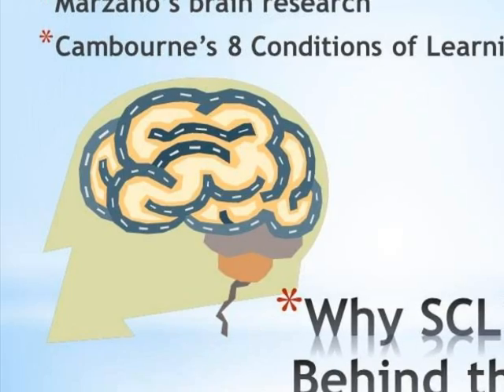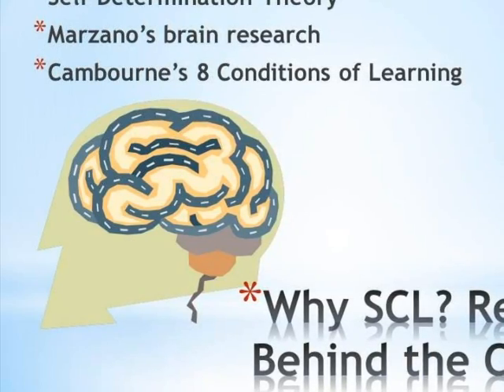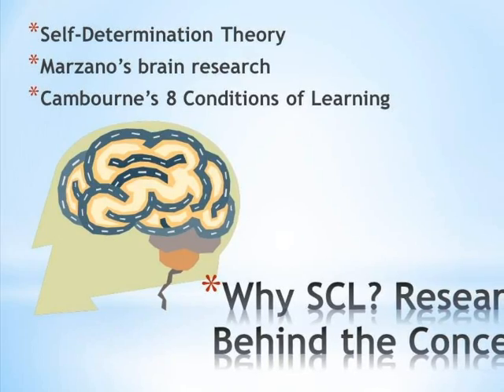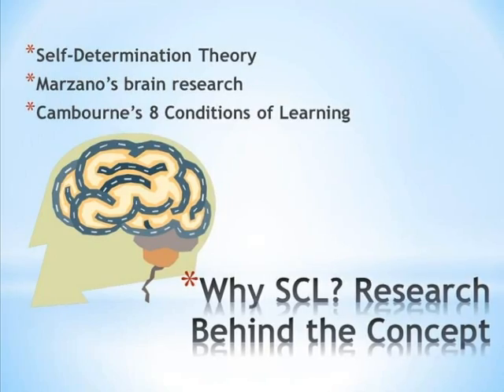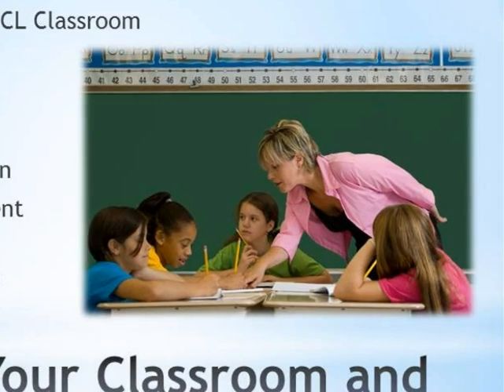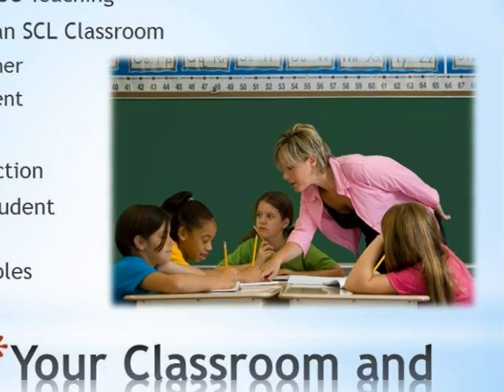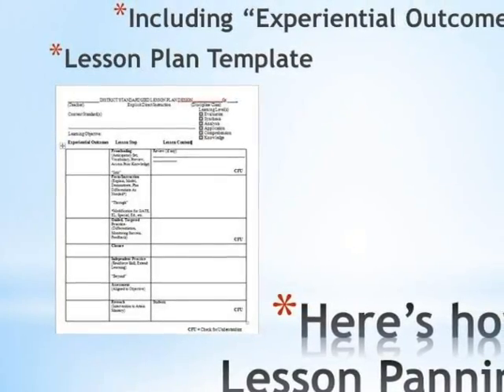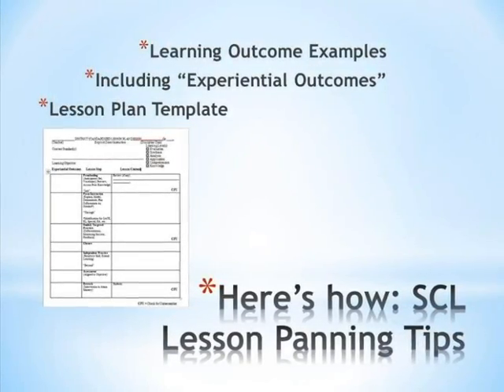Student Centered Learning